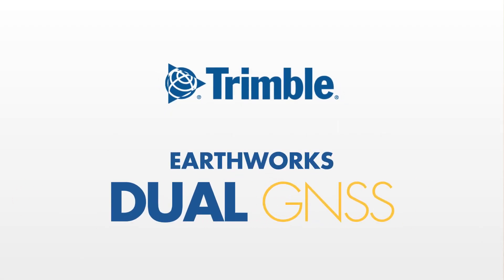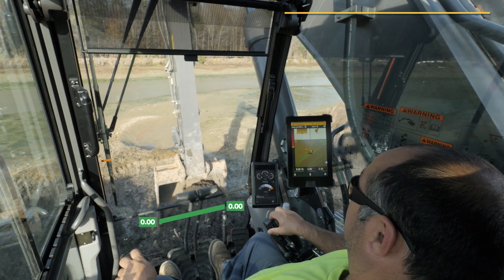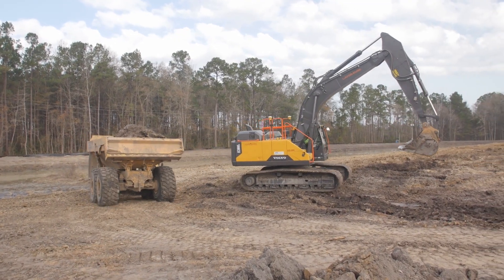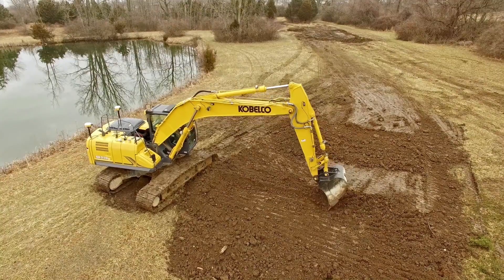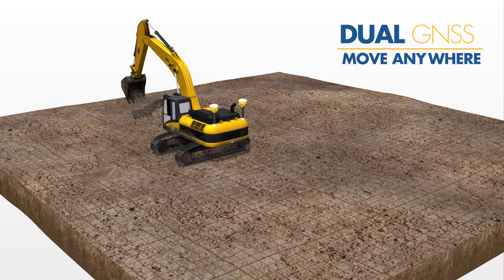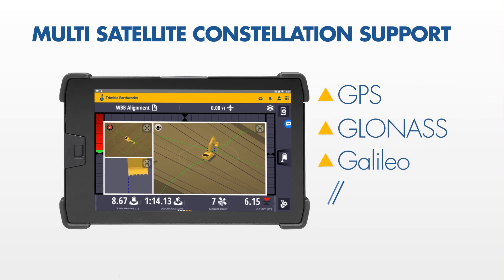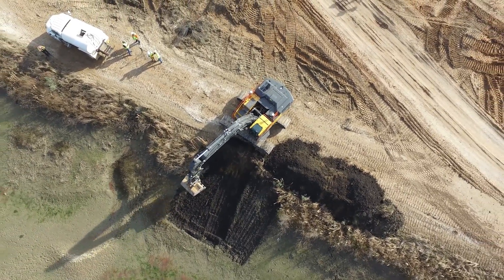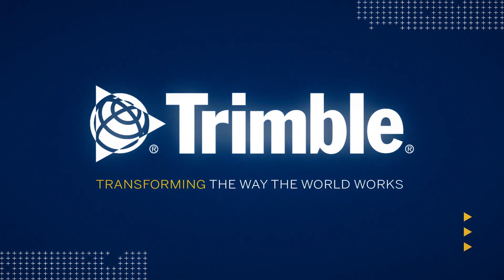트림블 듀얼 GNSS (듀얼 GPS) - 굴삭기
트림블(Trimble)은 GPS를 최초로 개발한 원천 기술 보유 회사이자 전세계 업계 선두입니다. 듀얼 GNSS(GPS) 굴삭기는 기준점 이동(벤치) 작업 없이 어느 위치건 그 정확한 위치와 방향 정보를 제공합니다. 높은 신뢰도와 완벽한 편리성을 갖춘 듀얼 GNSS 시스템에 투자하세요!
(공식판매원 잇다코리아 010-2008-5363)